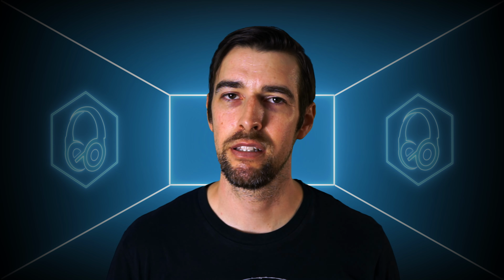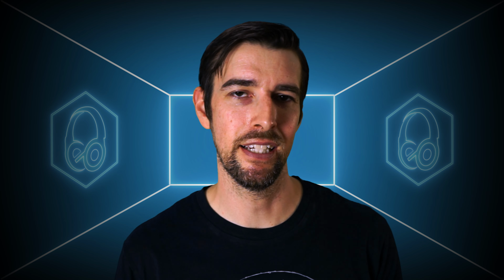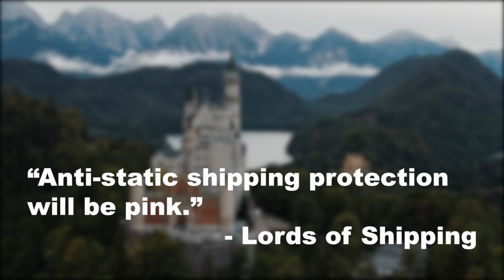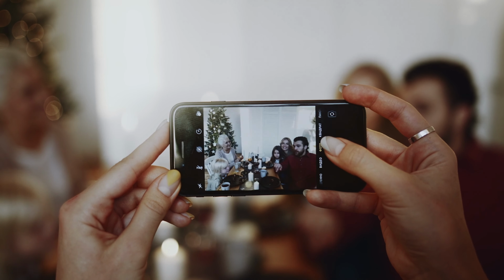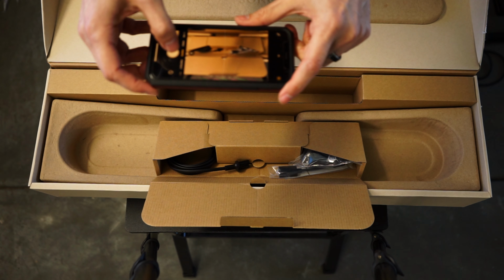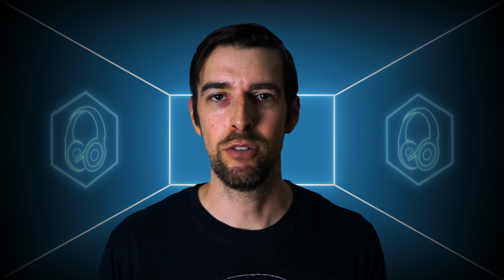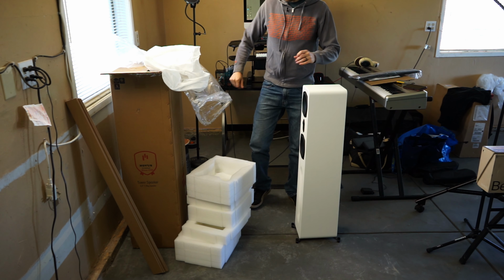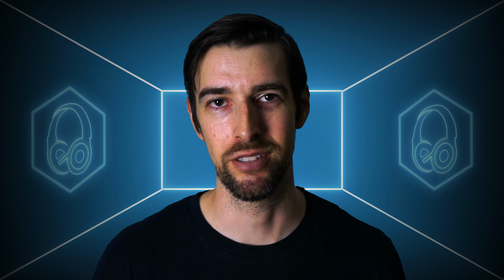5 TIPS for Repackaging Your Electronics | Amazon | Drop Ship | Returns | UPS | FedEx | USPS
5 TIPS for Repackaging Your Electronics | Amazon | Drop Ship | Returns | UPS | FedEx | USPS

Ever find yourself needing to return some electronics that you just purchased? Or maybe you're a first-time seller on eBay? Or perhaps you're moving and need to protect your electronics during transport? In this episode, I give some tips on how to accomplish such tasks, along with some bonus tips. Check it out!

MY HOME THEATER SETUP
65” LG CX OLED TV

B&H Photo

ELAC Debut IW-DC51 In-Wall Center Channel Speaker​​
B&H Photo

ELAC Debut IW-D61 In-Wall Speaker
B&H Photo

14 AWG Copper Speaker Wire

MY VIDEO GEAR
Audio Interface – Focusrite Saffire Pro 40

B&H Photo